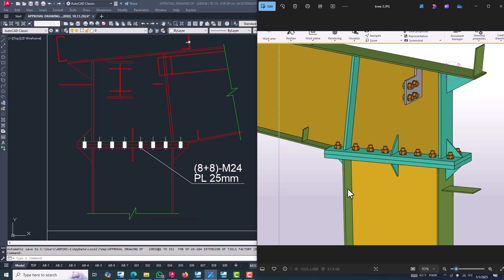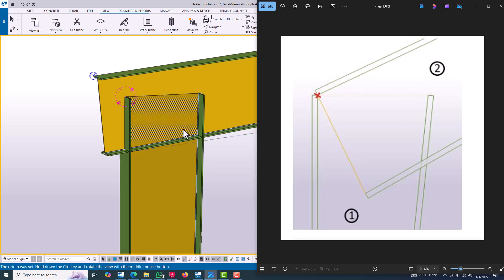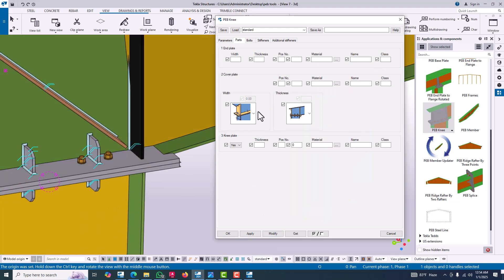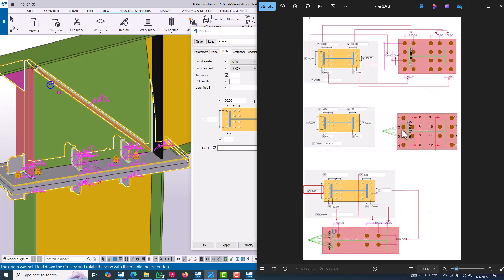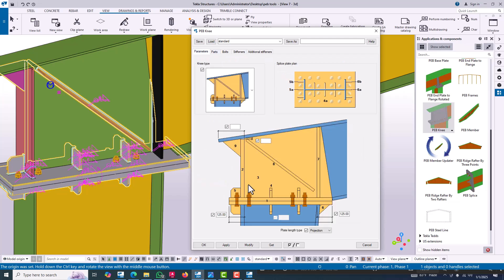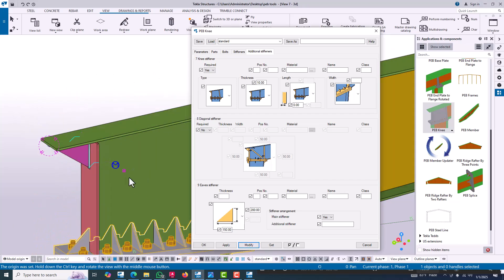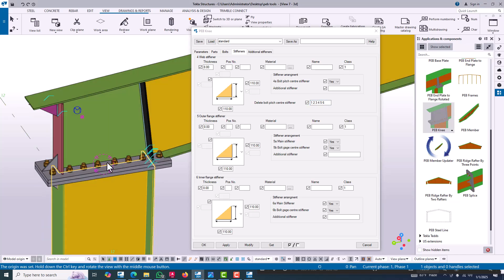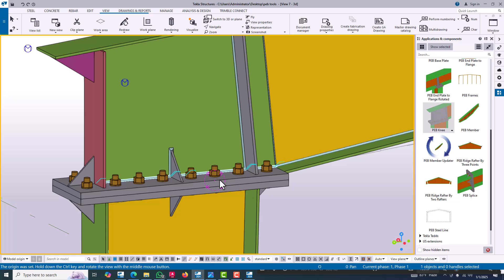Tekla Structure 2024 | Peb Knee Connection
Tekla Structure 2024|Peb Knee Joint
How to create a Peb Knee Connection in Tekla Structure 2024
What is peb in tekla?
What is the knee joint in a steel structure?
Peb Tools in Tekla Structure